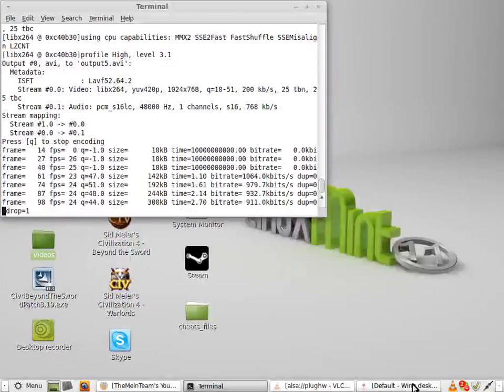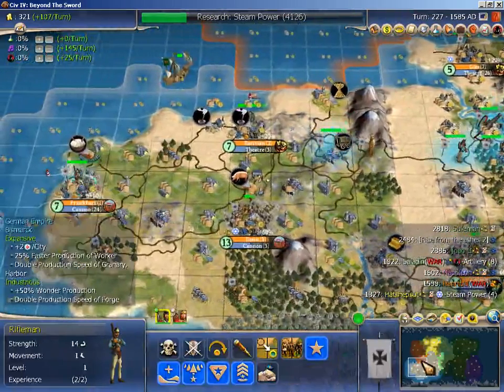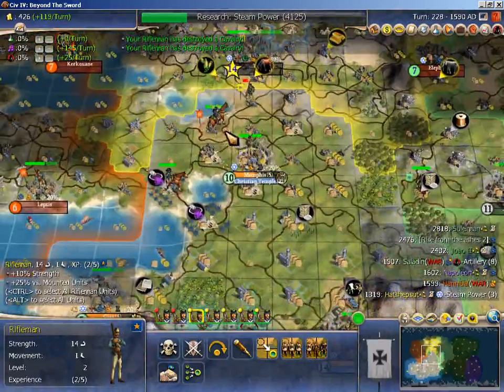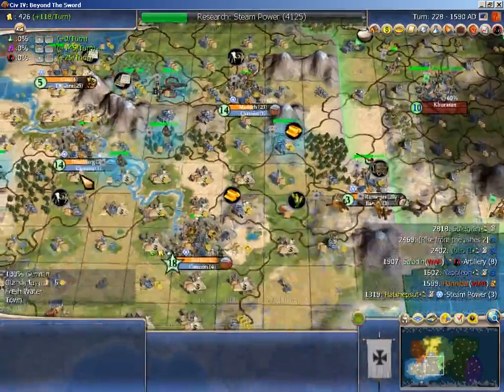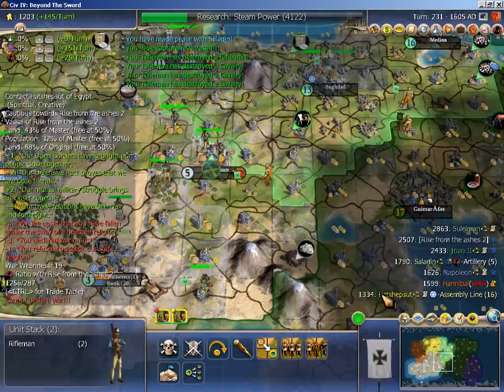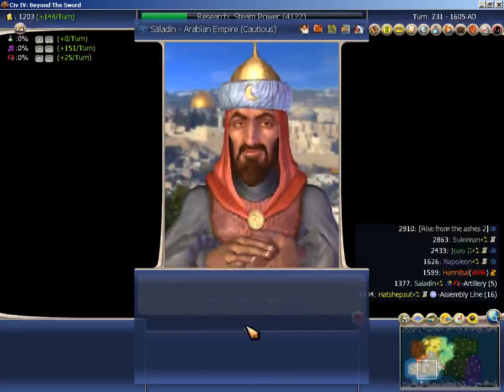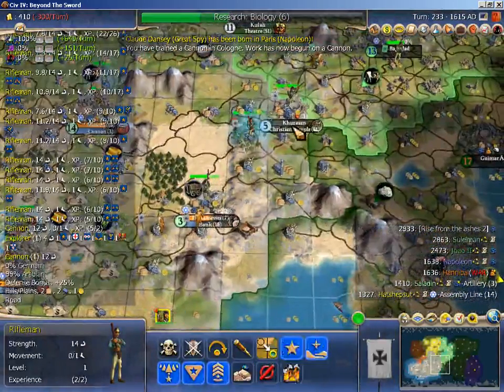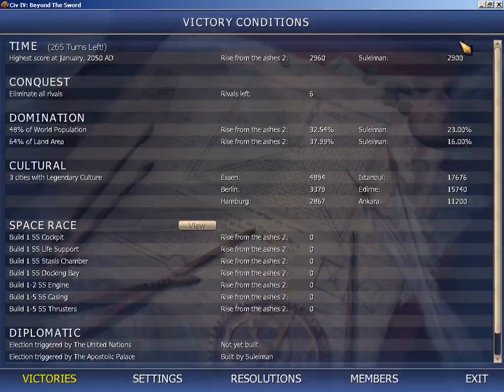TMFTP - Civ IV Phoenix Rising Bismark 5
Back to usual schedule.  RL is hitting hard, so I haven't been able to upload HOMM III just yet, that will be back online soon as well!